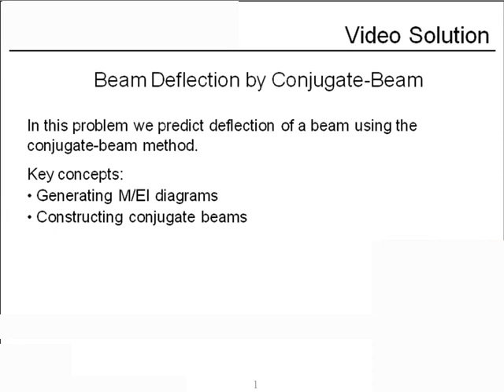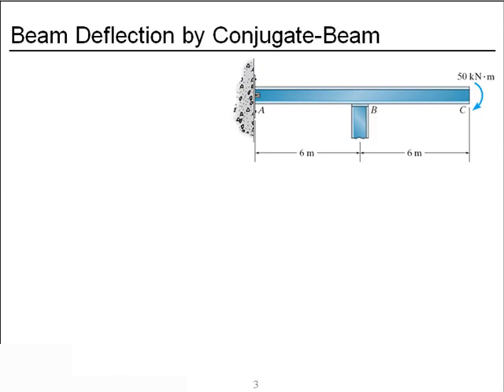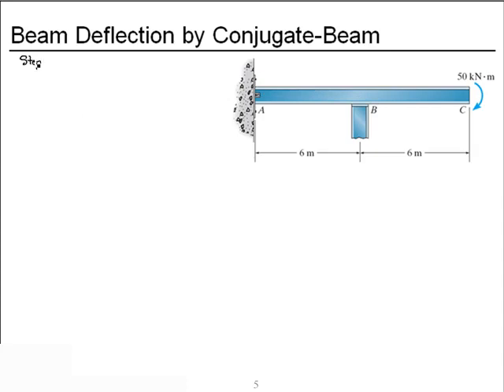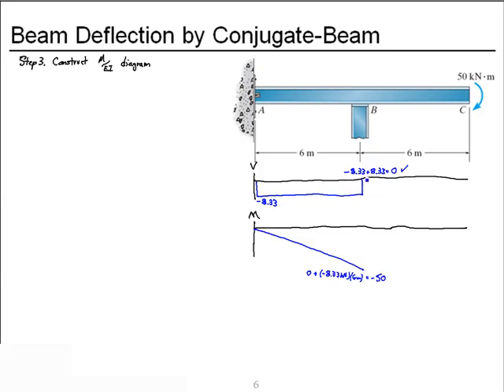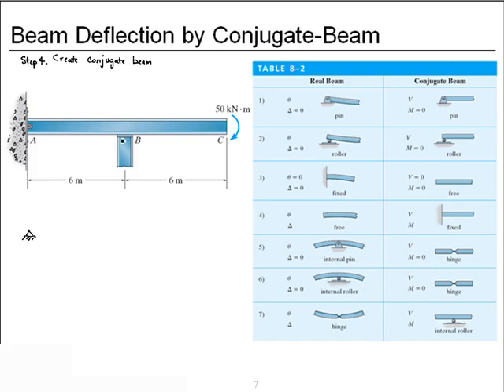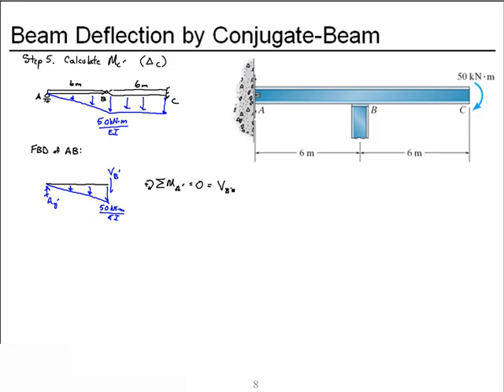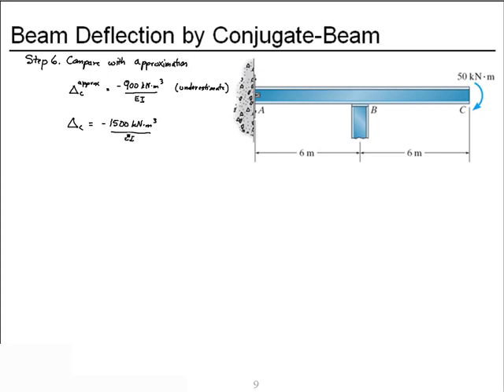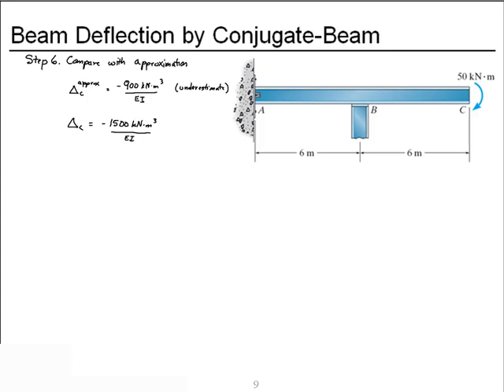Chapter 8-Deflection by Conjugate Beam (SI Units)